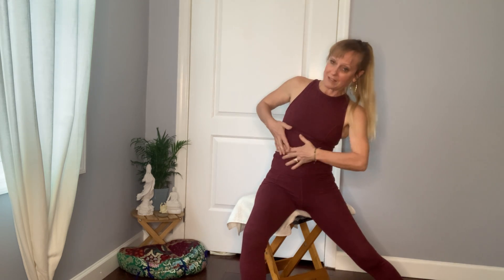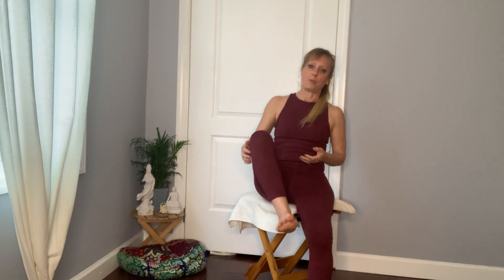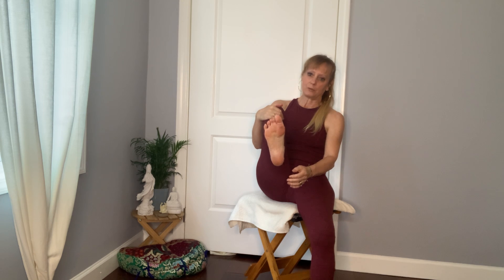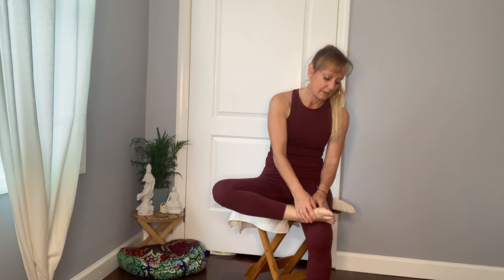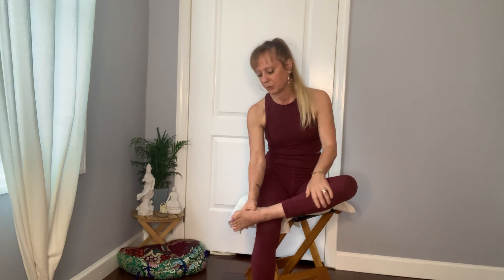KineScentials Day24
Side Kick Combo + Marjoram + K1
Welcome to Day 24 of 30 Days of KineScentials ~ Movement.Oils.Joy!
Each day for 30 days we explore a movement coupled with an essential oil applied to a specific acupoint. These 3 aspects are mindfully chosen for their alignment in terms of their purpose - what their inherent essence is and how they can support us in therapeutic or transformative ways, or simply bring us deeper joy!
About Day 24:
Move: Side Kick Combo builds on the leg decompression exercise we learned in week 1. The 1st 2 moves focus on the 5th line and opening the hip and decompressing all the leg joints. The 3rd addresses the groin and adductors and also brings the spine and body into play, as well as rhythm and breath.
Oil: Marjoram is soothing and uplifting, cradling and warming. It lends itself to a roundness and rocking rhythm, which is inherent in this movement series.
Point: Kidney 1, also called Bubbling or Gushing Spring - brings a surge of fresh, revitalizing, renewing, invigorating and pure life force. It moves our energetic circulation system and restores hope and optimism.